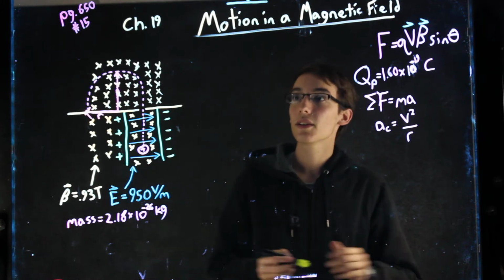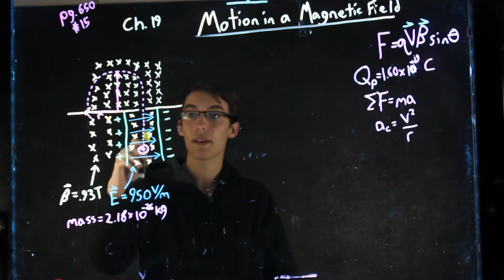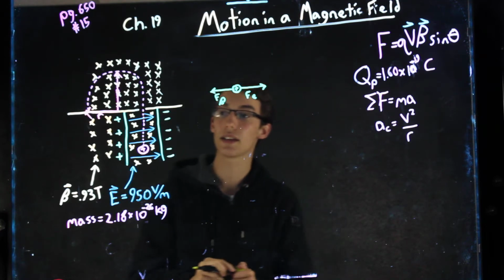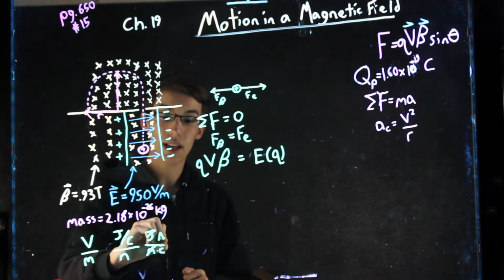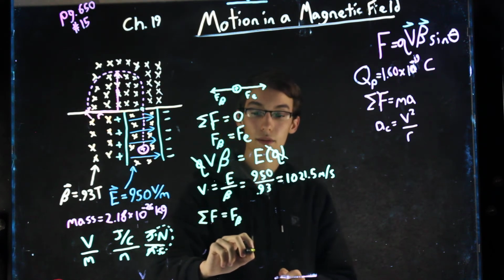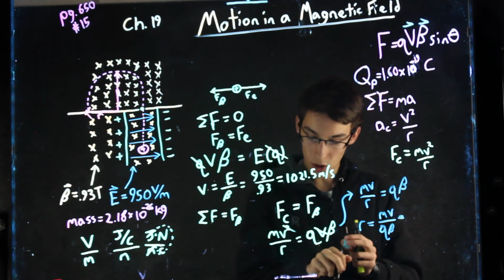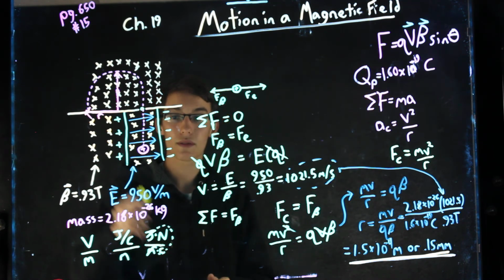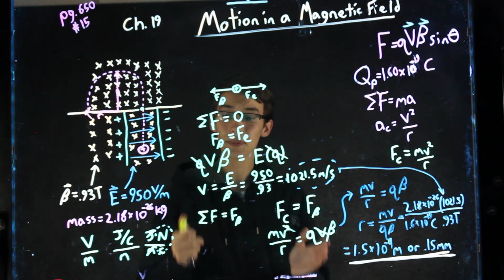Hard Magnetic Motion Problem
A rather hard ;) problem relating circular motion, magnetism, and electricity.